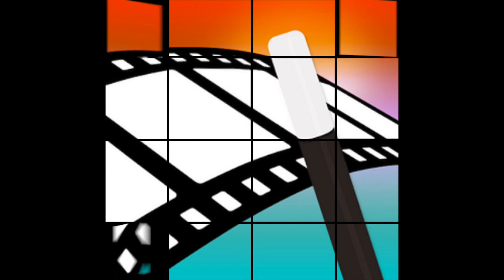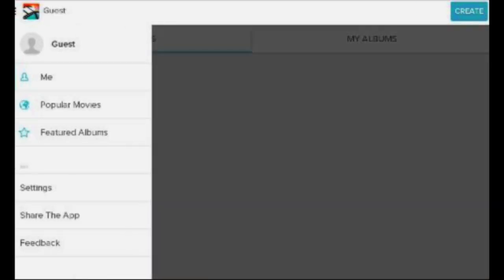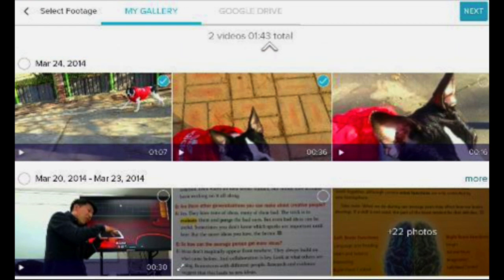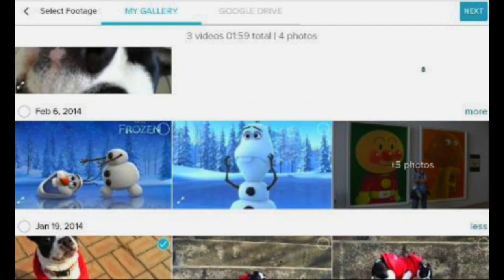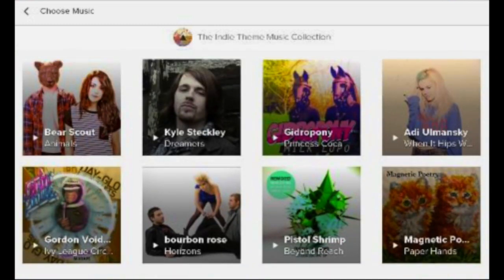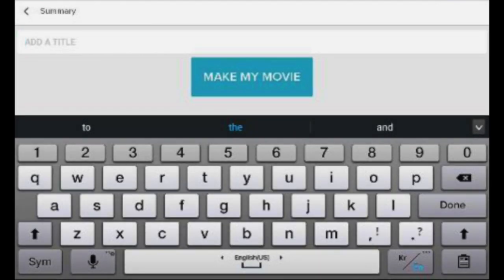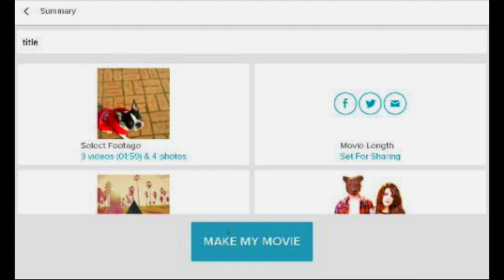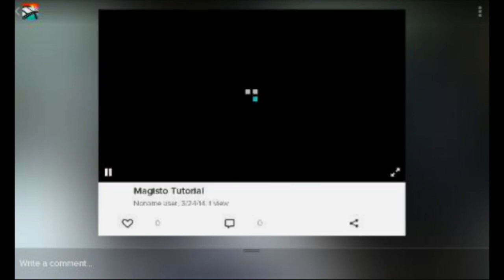Android App Tutorial Magisto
Magisto Video Editor & Maker

Here is a quick tutorial how you can combine your videos and pictures together to create a cool montage in just a few minutes.